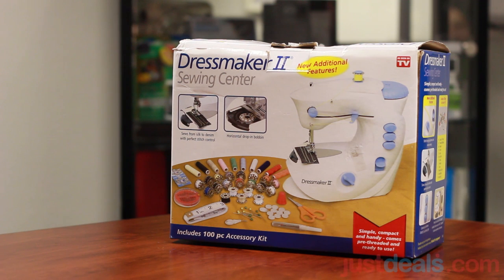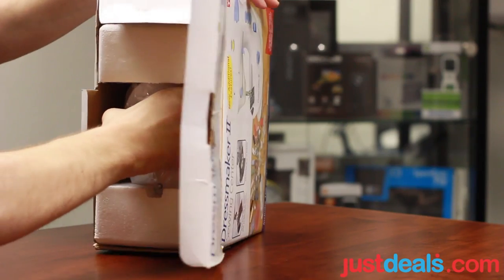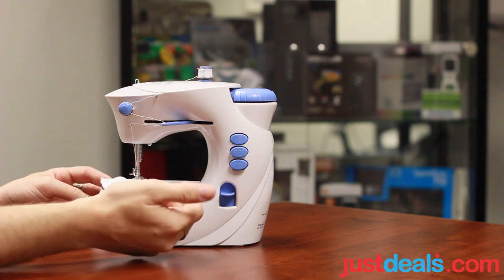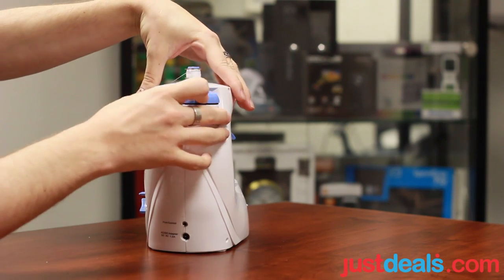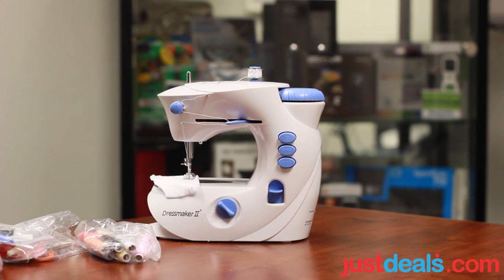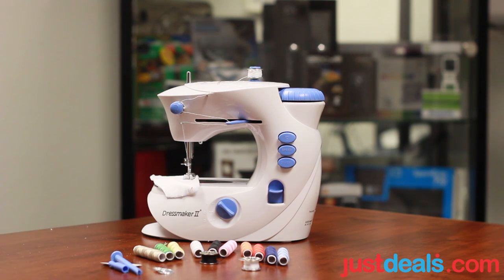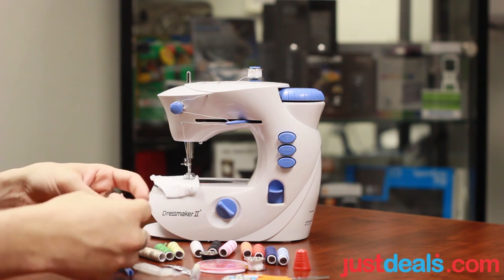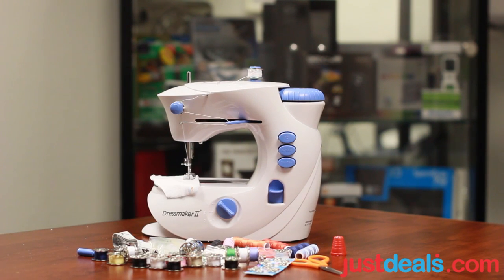Euro-Pro Dressmaker Sewing Center from Justdeals.com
Euro-Pro Dressmaker II Sewing Center With 100 pc Accessories Model: 1100
Where Great Deals Happen Daily!

The Euro-Pro Dressmaker sews from silk to denim with perfect stitch control. Also features a thread-tension knob, a three-position stitch-length dial, and reverse sewing for optimal control, as well as two sewing speeds--normal and high. Another cool feature of the Euro-Pro is that it comes pre-threaded and ready to use, and its built-in sewing light illuminates the sewing area for detail stitches. Can you say accessories? The Euro-Pro includes 100 pc accessory kit which contains 10 spools of thread, 32 threaded bobbins, 30 needles, a thimble, a threader, scissors, measuring tape, a seam ripper, 12 assorted buttons, 10 colorful headpins, and a convenient storage bag. Hand foot pedal and adaptor included. Also runs on 4 "AA" batteries for take anywhere convenience.

Why Justdeals?

JustDeals provides daily deals on items like; cameras, cell phones, home goods and other fun gadgets. Trust us, our tastes are eclectic, and we know yours are too!

Deals are offered in 24-hour cycles; check out the countdown clock to stay up-to-the-minute!

While other sites are over-shopping you the same old coupons for golf outings or spa retreats we offer you quality products everyone will enjoy!

OR BUY THIS ON OUR EBAY!